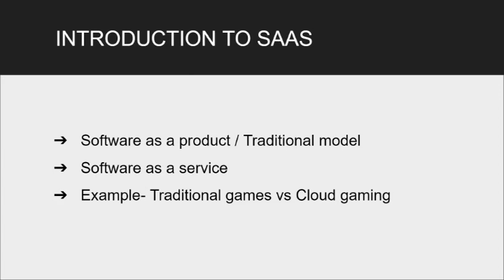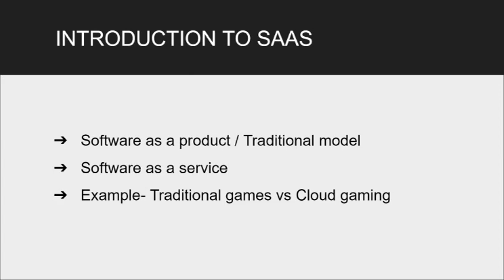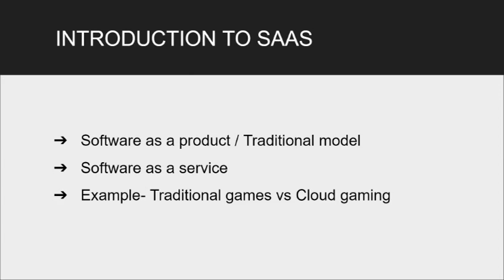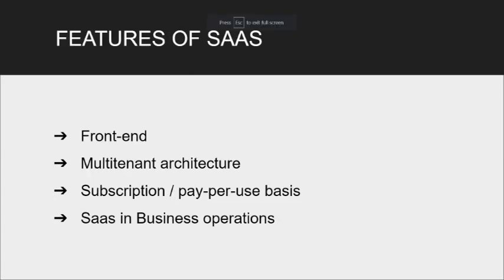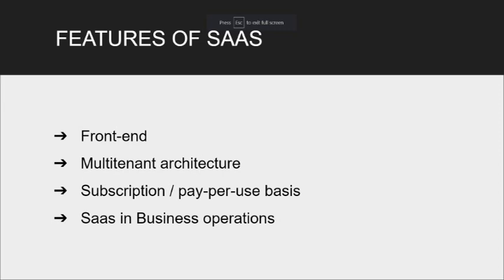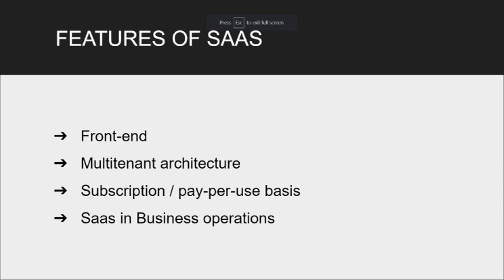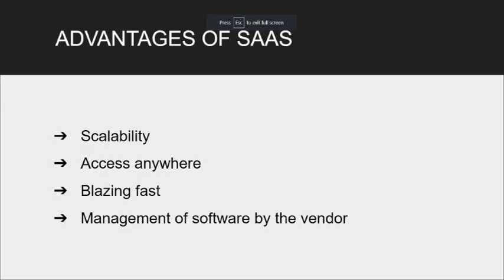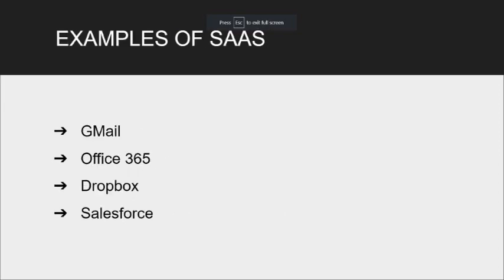Software as a Service by Mustak Nasiruddin Sufie